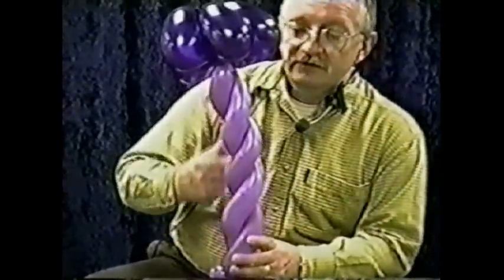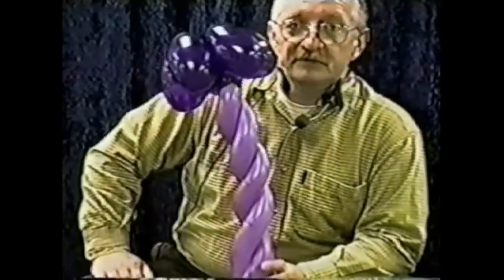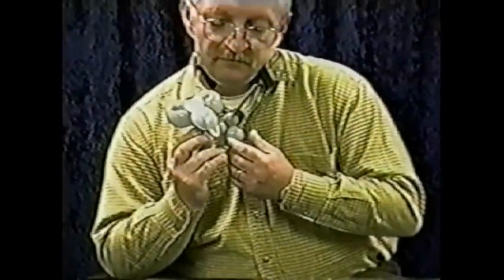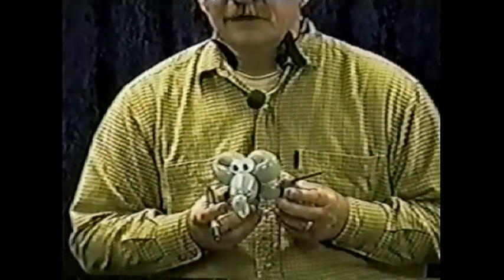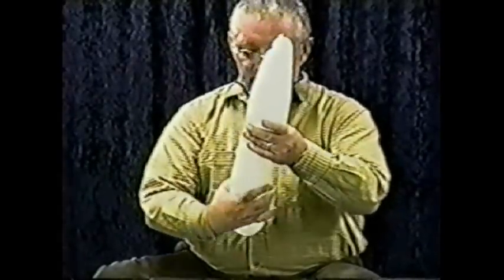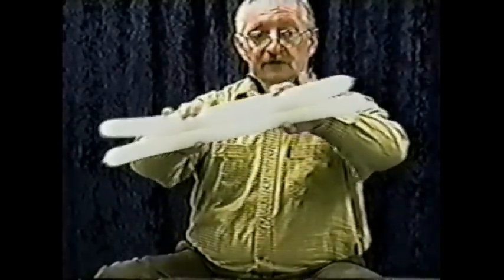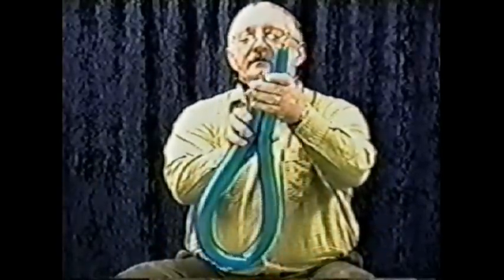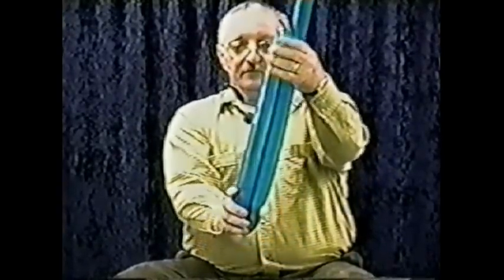Quick & E.Z. Favorites #4.mpeg